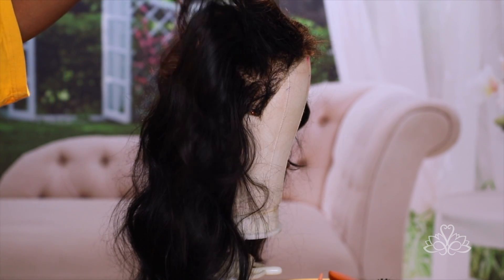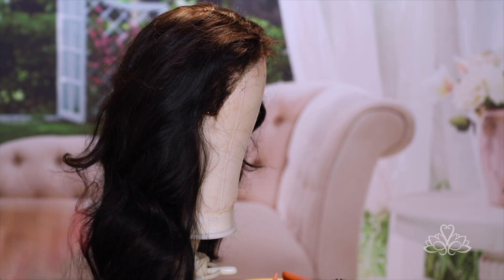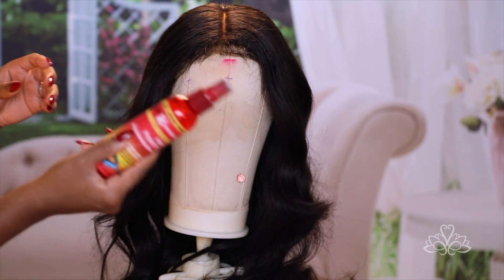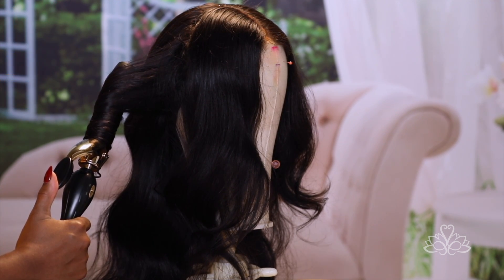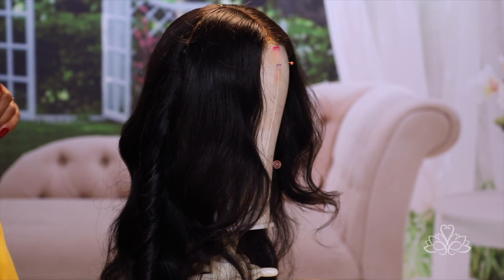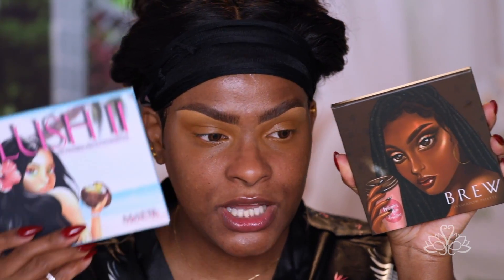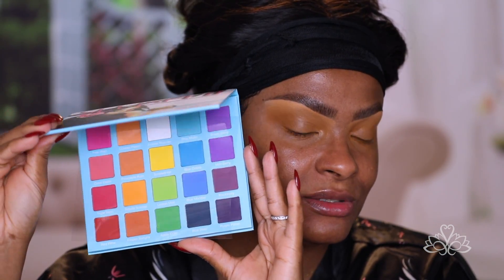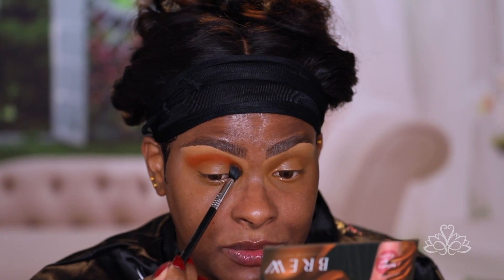Smokey Autumn Makeup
Watch in HD up to 1080p
Finally we’re entering fall so as the temperature continues to drop lets heat things up with this autumn inspired smokey eye! Love y'all like cooked food🦊🔔💕
Hair Info:
●▬▬▬▬▬ ♛SUNBER HAIR♛ ▬▬▬▬▬●

Savannah Sylver recommend Sunber Brazillian Body Wave 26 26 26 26 with 20 frontal

PRODUCTS

😍EYES:
Sleek Makeup Brow Kit *Extra Dark*
Black Opal Flawless Concealer *Bronze*
Colourpop No Filter Concealer *40
Huda Beauty Easy Bake Loose Setting Powder *Kunafa*
September Rose Cosmetics Brew Palette
Melt Cosmetics Eyeliner *818*
Lady Lash *Supreme*
Maybelline Lash Sensational Primer
Maybelline The Magnum Big Shot Volume Express Mascara *Black*
🌚SKIN:
Nivea Soft Cream
Black Opal True Color Ultra Matte Foundation Powder *Medium Light*
Black Opal True Color Ultra Matte Foundation Powder *Deep*
Fenty Beauty Soft Matte Primer
Fenty Beauty Pro Filt’r Foundation *390 x 495*
Fenty Beauty Pro Filt’r Setting Powder *Nutmeg*
Fenty Beauty Sun Stalk’r *Mocha Mami*
MAC Studio Fix Pressed Powder *NW45*
MAC Paint Pot *Groundwork*
Juvia’s Place Blush *Bella*
Melt Cosmetics Highlight *Genesis*
💋POUT:
Colourpop Lippie Pencil *BFF x Pitch*
Sugarpill Lip Gloss *Flicker*

😘Love you.
Sylver